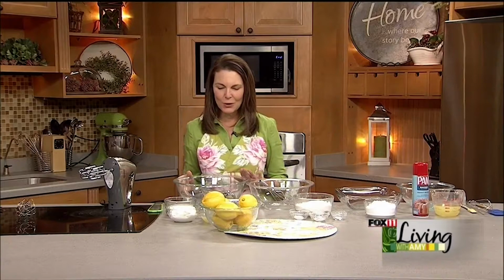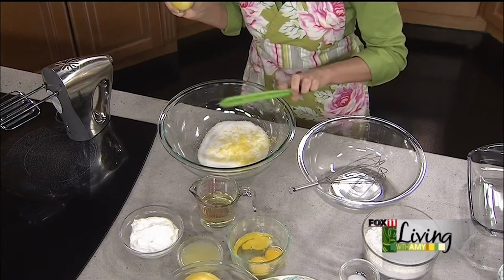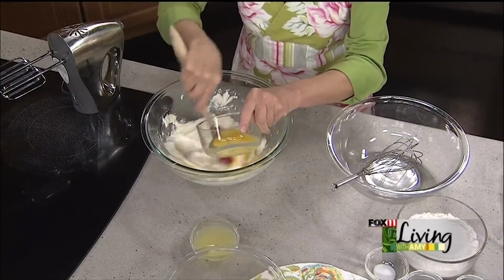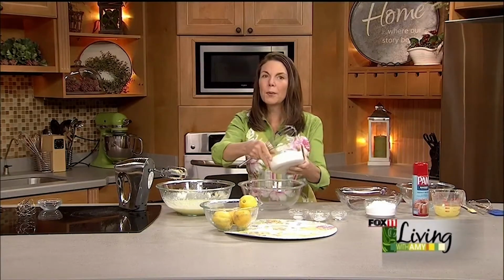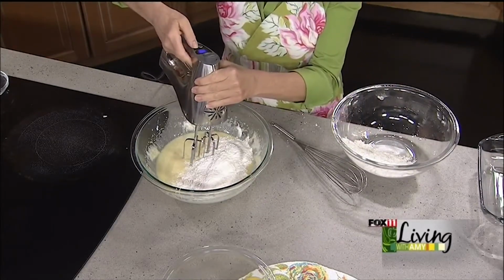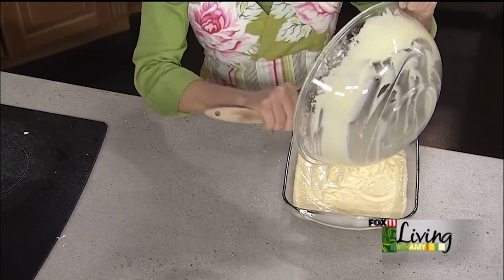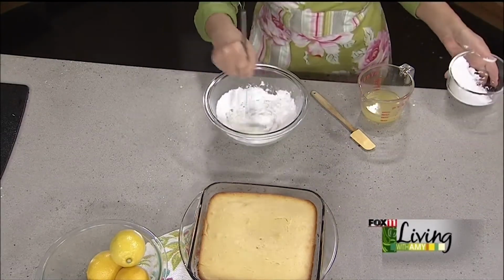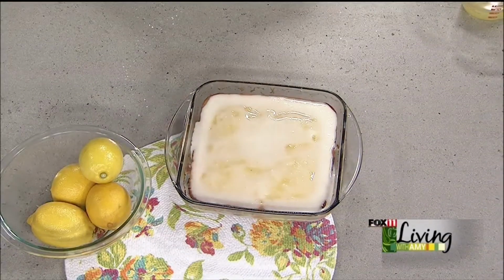Lemon Snack Cake; Easy breezy summer recipe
Easy, tasty recipe for lemon cake! This is the perfect snack for coffee or tea in the summer. I love everything lemon in the summer.

Ingredients:
* 1 1/3 cups sugar
* Zest from 3 to 4 lemons
* 1/4 tsp pure vanilla extract
* 1/2 cup vegetable oil
* 1 large egg
* 2 yolks
* 3 Tbsp freshly squeezed lemon juice
* 2/3 cup sour cream
* 2 cups cake flour
* 1 tsp baking powder
* 1/4 teaspoon baking soda
* 1/2 teaspoon salt

For the glaze:
* 1 cup confectioners’ sugar
* 5 teaspoons freshly squeezed lemon juice

Directions:
To make the cake, preheat the oven to 350 degrees. Grease an 8x8 -inch pan with cooking spray, or softened butter. Line the bottom with parchment paper.

In a large mixing bowl, combine the sugar and zest. Add the oil and whisk again. Add the egg and yolks, one at a time, whisking between each addition. Add the juice and the sour cream, whisking a final time to incorporate.

In another bowl whisk flour, baking powder and soda, and salt. Gradually mix into the wet ingredients.

Spoon batter batter into prepared pan and bake for 28 to 3o minutes or until toothpick comes out almost clean.

Cool for 15 minutes.

To make the glaze, place the confectioners’ sugar and the lemon juice in a small bowl and whisk vigorously until smooth. Gently pour the glaze over the cake, spreading it a bit to cover.

00:00 Lemon Snack Cake; Easy breezy summer recipe

WLUK is a WI based station and a FOX Television affiliate owned and operated by Sinclair Broadcast Group, Inc. Sinclair Broadcast Group, Inc. is one of the largest and most diversified television broadcasting companies in the country today.